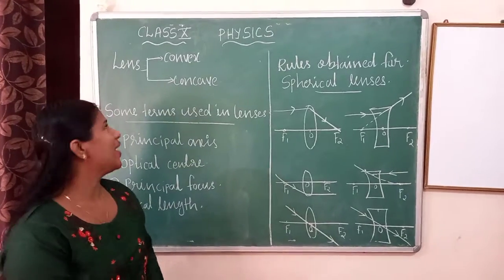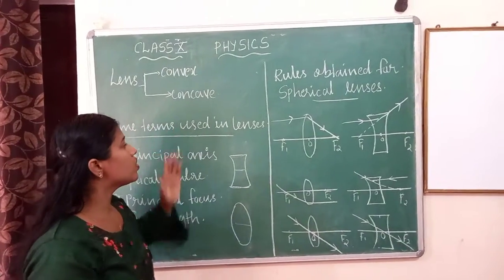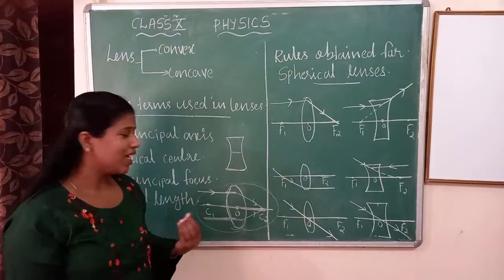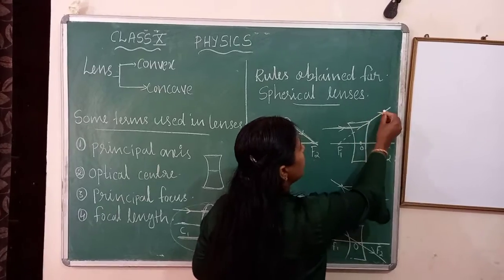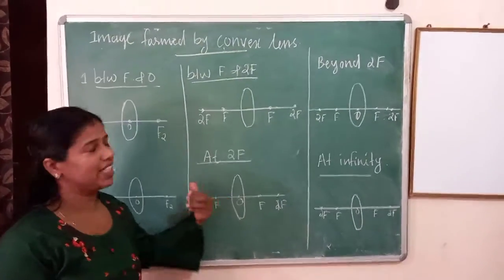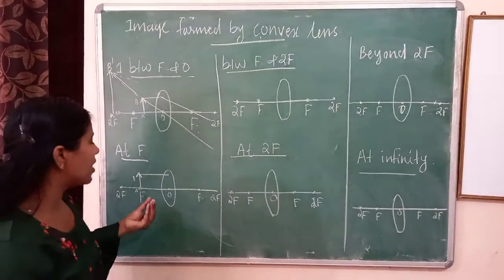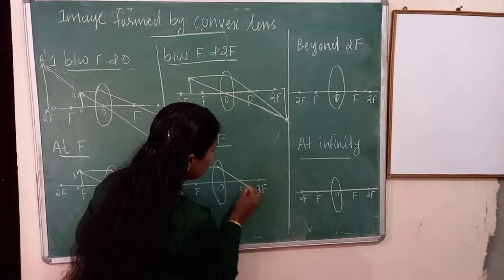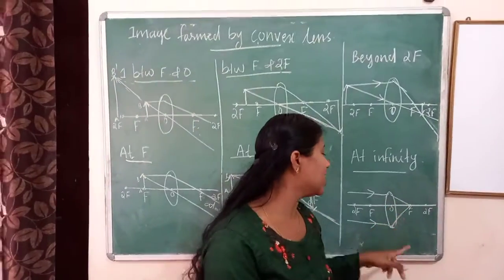CBSE CLASS X PHYSICS : LENS, IMAGE FORMED BY CONVEX LENS (SHINY SHINE)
Lens, image formed by convex lens